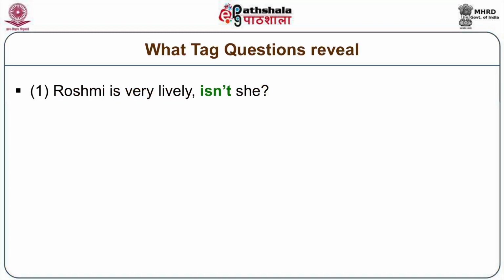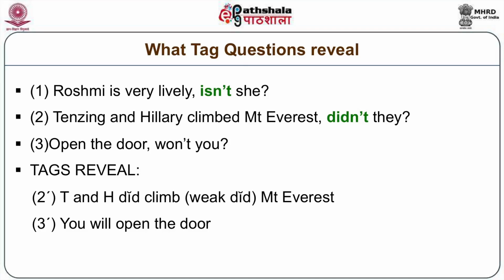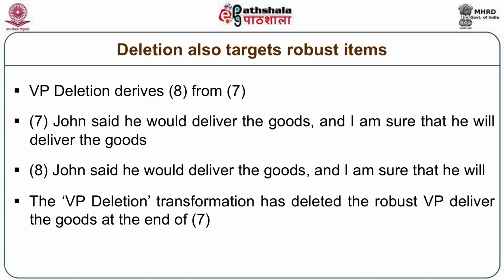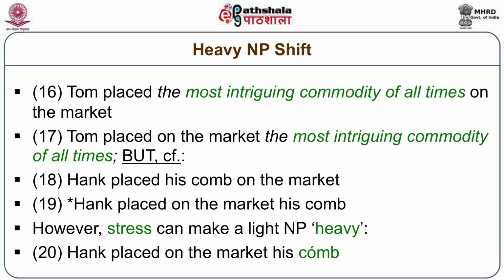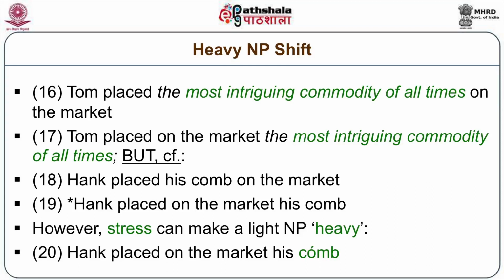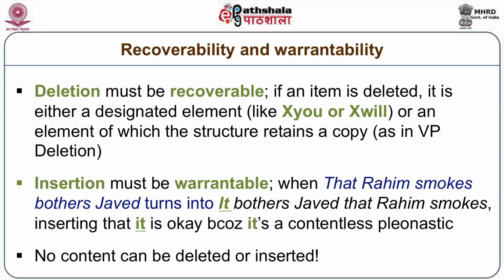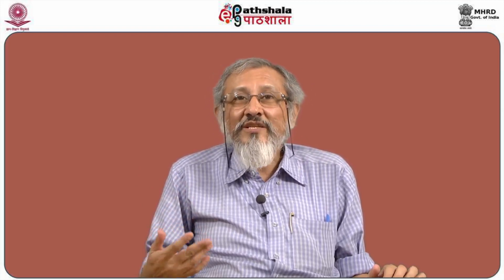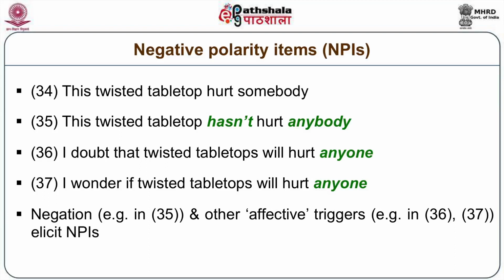Lings P3 M17 Some Classical Landmarks